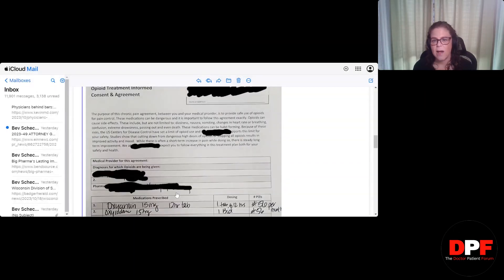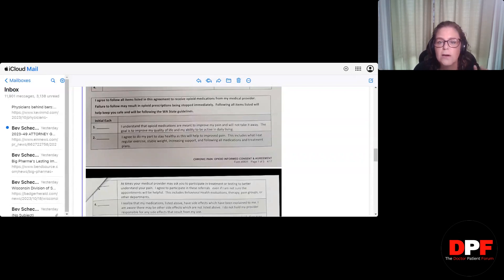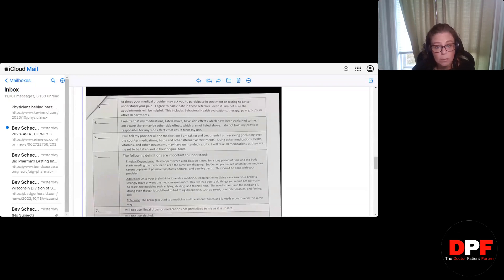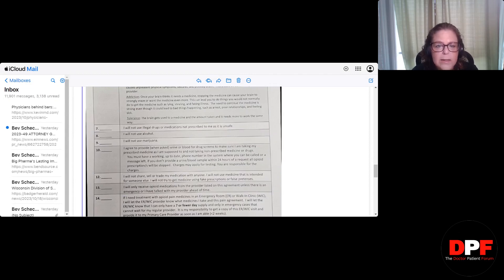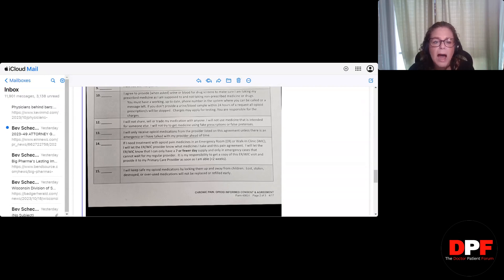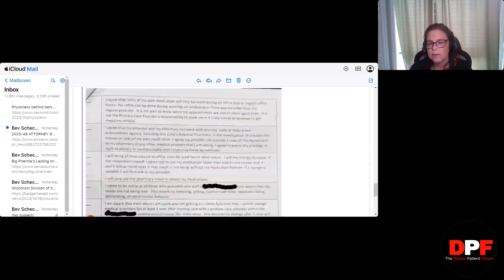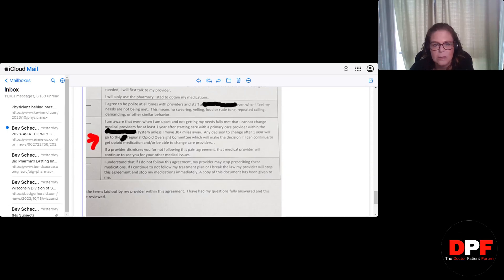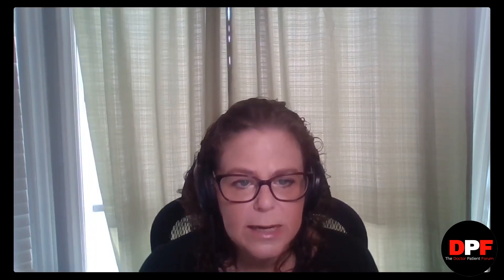The Shocking Pain Contract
Read this pain contract with me. This is the shocking treatment of chronic pain patients.

The Doctor Patient Forum is a national non profit organization fighting for the rights of pain patients and their providers. We bring awareness to the untreated pain and patient abandonment crisis. We are also knows as Don’t Punish Pain Rally.